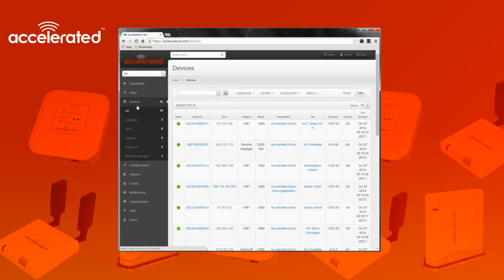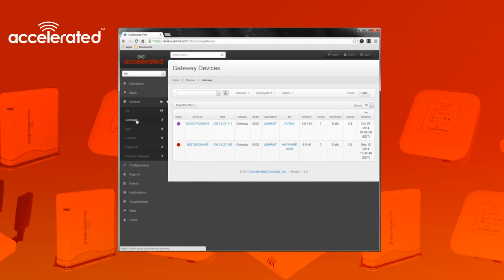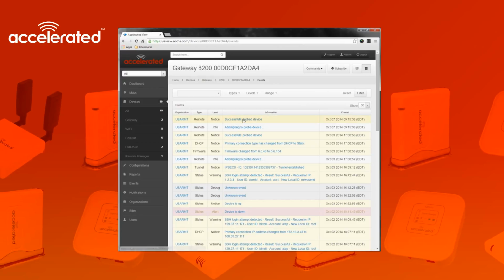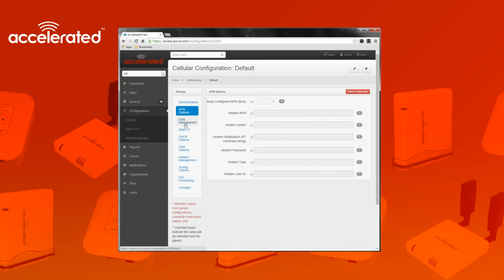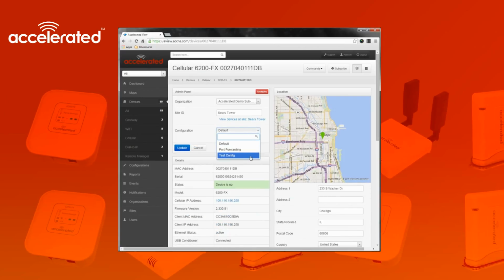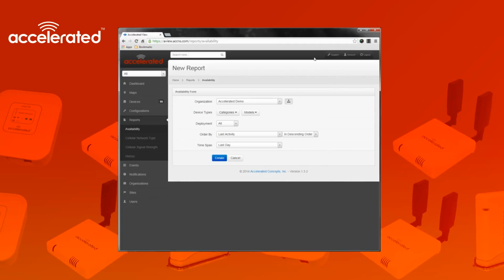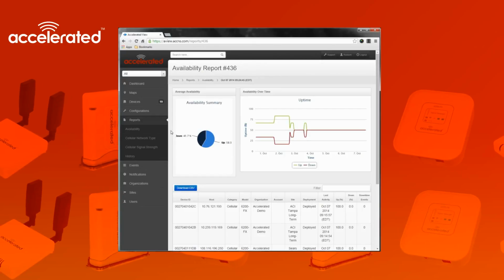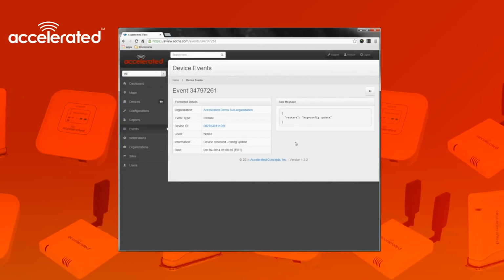Accelerated View Pt. 2: Devices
Simple, Yet Powerful Software

Accelerated View™ has a powerful and intuitive end-user interface that allows sorting and searching in order to improve productivity and identity problem patterns. The layout of the end-user interface and the information shown can be customized by the end-user who may select from various items regarding the availability, performance, configuration and location of a monitored device. In addition to standard reports, all on-line views can be exported in CSV form to create ad hoc reports.

The Dashboard View identifies all devices in Alert Status and Alerts can also be sent to designated e-mail(s) address(es). New devices can also be classified as ‘installing’ (in process) devices to avoid false alerts. The  Map View can be used to view all devices in Alert Status. Drilldown views show regional and individual device maps.

From an individual device screen the Remote Control features allow:

1. Device Reboot
2. Firmware Upgrade
3. Initiate Profile Update
4. Reset of the VPN Tunnel
5. Probe Device for Current Status

Accelerated View™ provides for multiple administrative levels to control feature access and manage remote devices.  Users can be allowed to have unlimited control of the devices under their span of control, or can be allowed to view only.